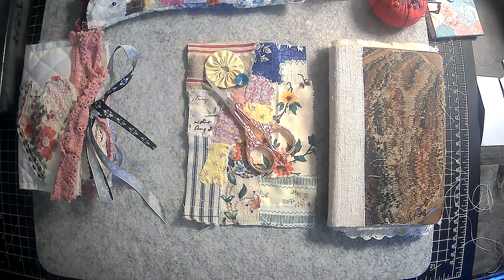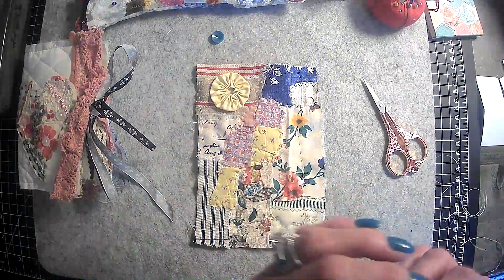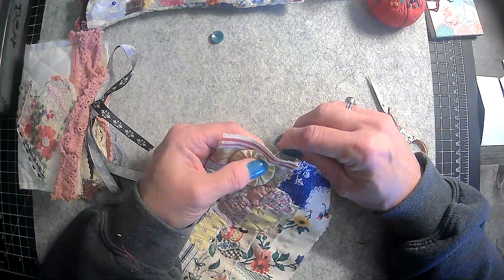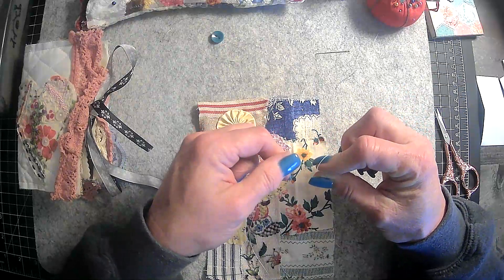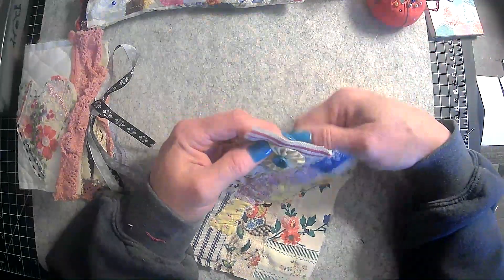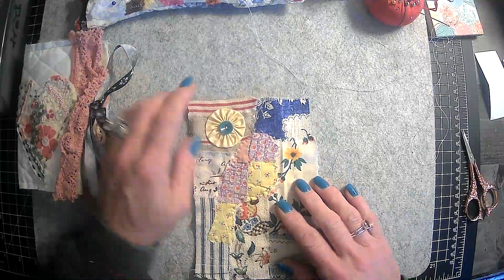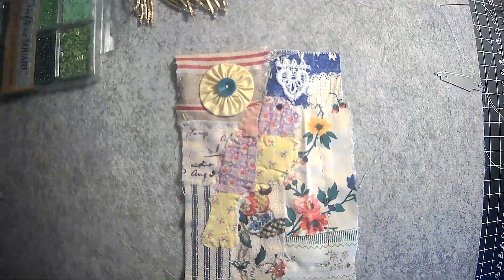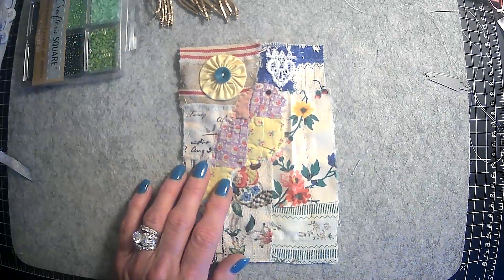roxysjournalofstitchery May ( block 5 )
May Block ( block 5 ) Favorite Color & Bird!  @Roxy Creations

This helps my channel grow.I would really appreciate it.  BIG hugs xoxo

Lorie Edwards
517 Jefferson River rd

Amazon products I use:

TimHoltz Tiny Attacher:

Ranger ink foams:

Tim Holtz glass media mat:

Tim Holtz wild flower paper pad:

Tim Holtz Quote chipboard:

Tim Holtz advantus ephemera pack:

Ink blending brushes:

Tim Holtz idea-ology collage paper rolls:

Tim Holtz idea-ology thrift shop ephemera pack:

Ranger Tim Holtz distress ink vintage photo:

We /r memory keepers envelope maker:

Crop A dile eyelet and snap punch:

Tab punch:

Crop-A-Dile 2 Big bite punch:

We R memory corner chomper:

We R memory keepers standard eyelets:

indonesian batik gift wrap:

flora gift wrap:

william morris gift wrap:

Audubon birds gift wrap:

Marbled paper designs:

Aged paper fro antique coffee stained look:

Martha Stewart score board: